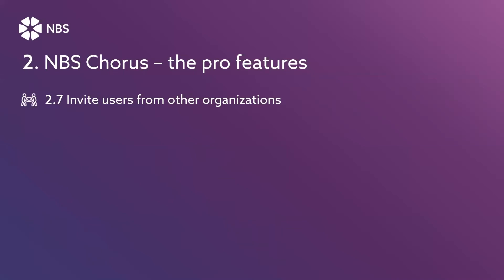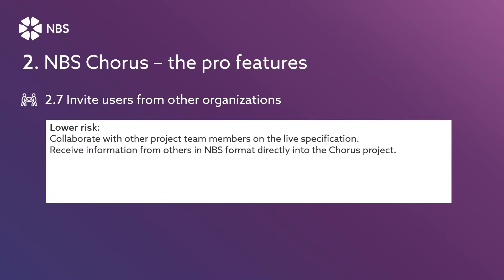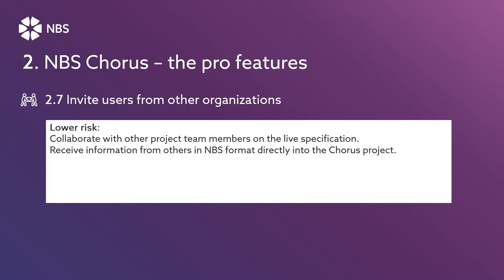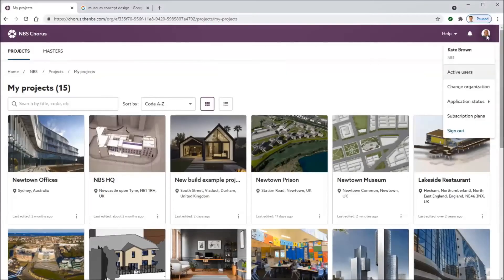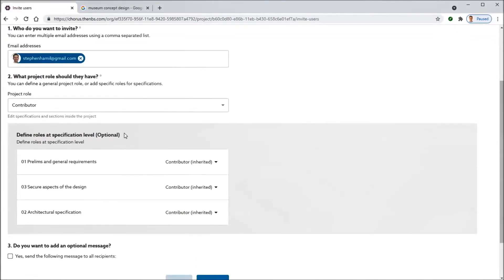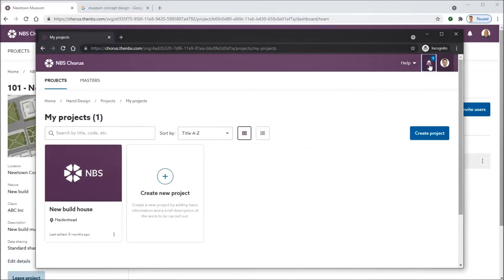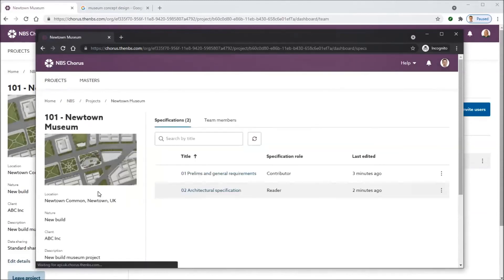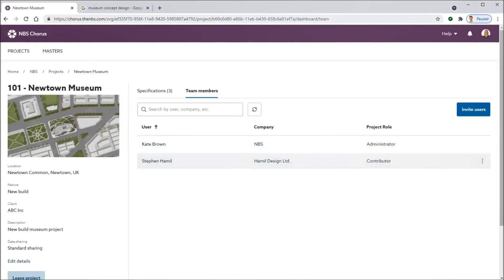NBS Chorus Pro - Invite users from other organisations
This feature allows you to invite users from external organizations to collaborate on projects. For example, you could invite the client or contractor to comment on the specification in progress or inviting a consultant or manufacturer into a part of the specification to help with the authoring work. You can control the level of access for each user you invite.

Inviting users helps to:

- Collaborate better: Invite other project team members, from different organizations, to view and contribute to the specification.
- Improve efficiency: the project team can work on the specification together, reducing the number of emails sent and questions arising on a project, helping you deliver it faster.

This feature is available with an NBS Chorus Pro subscription; if you'd like to access the feature, please complete the form, and one of our team members will be in touch.